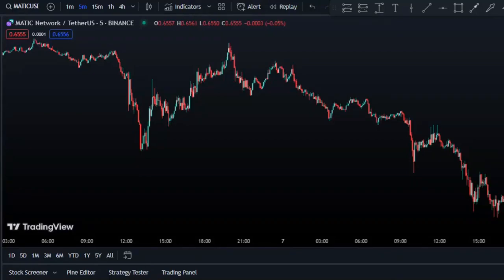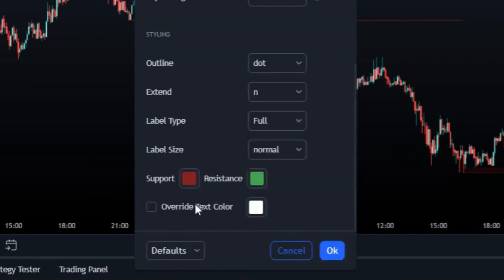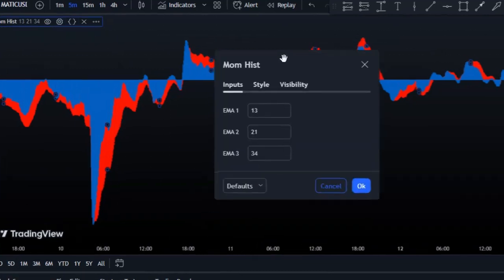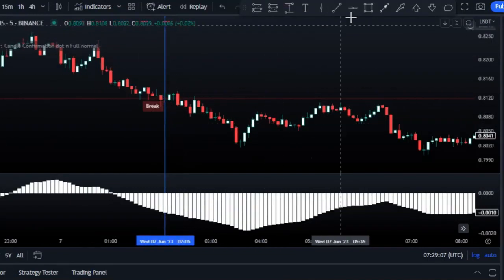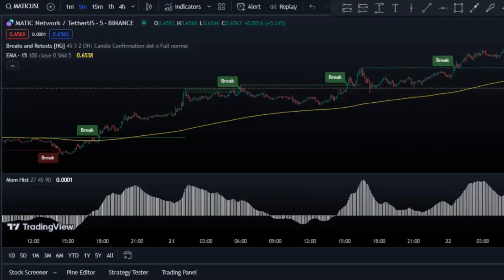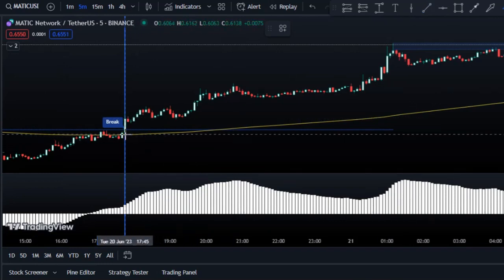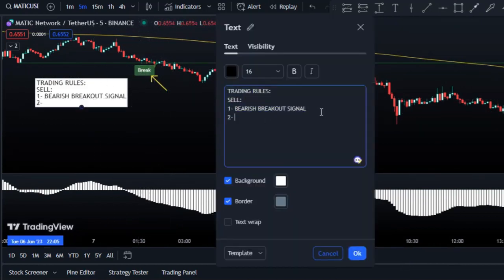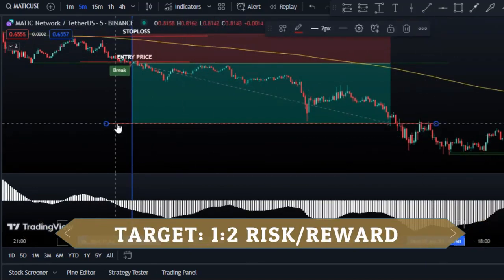Trigger Finger： My Itchy Scalping Trading Strategy That Frames Every Move As A Potential Reward